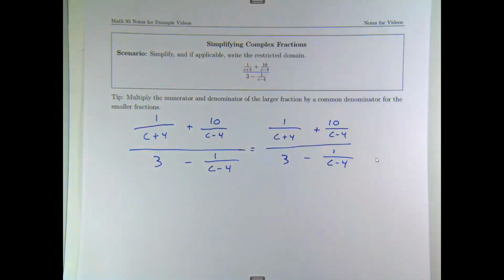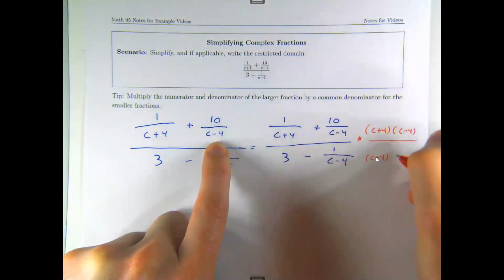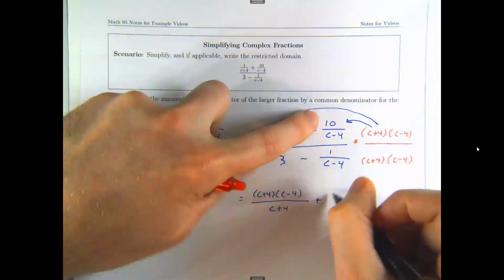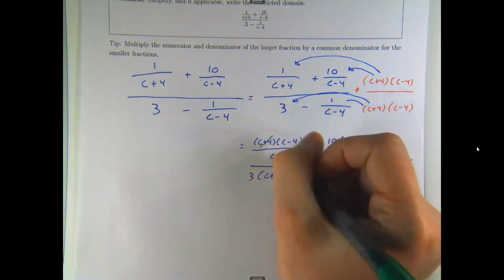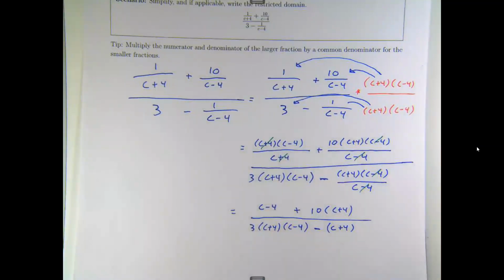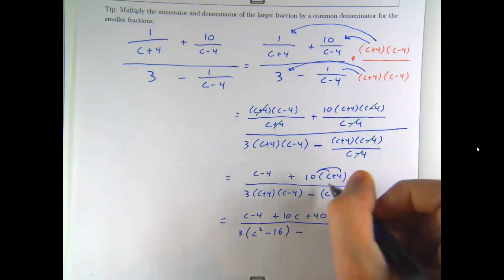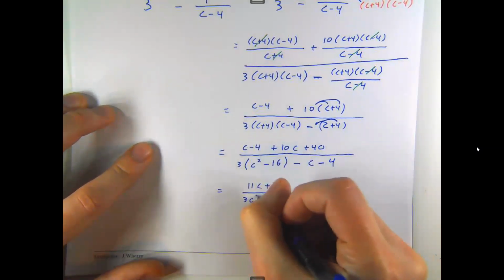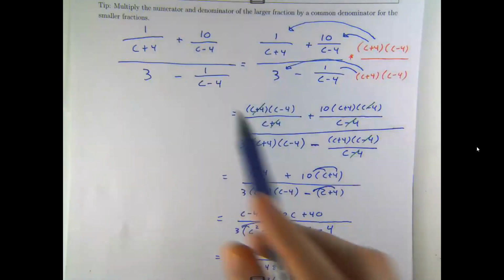Simplifying Complex Fractions